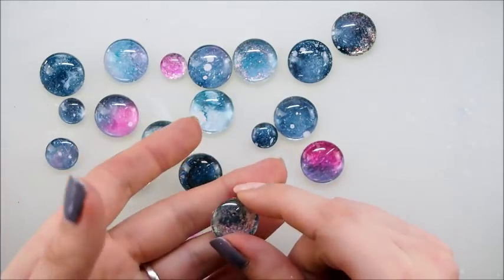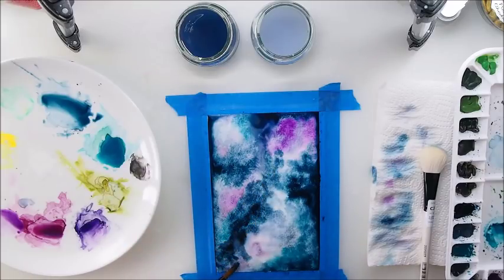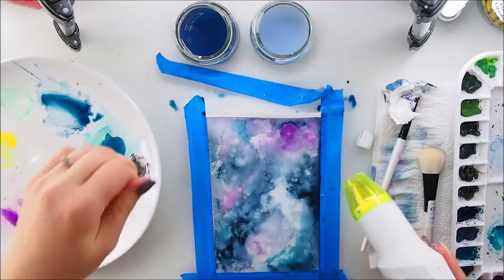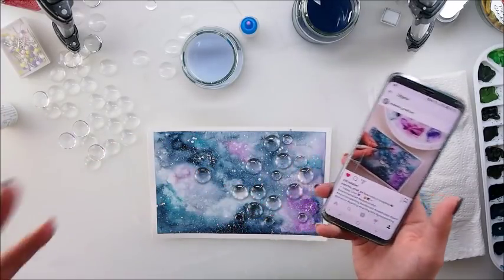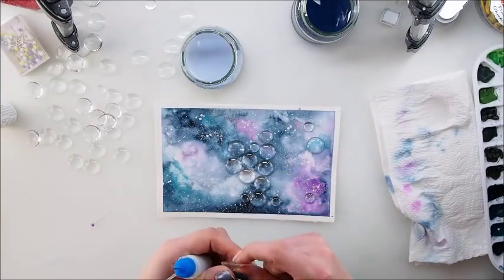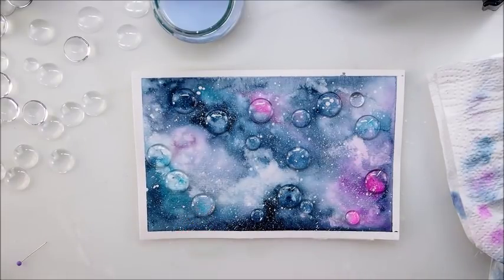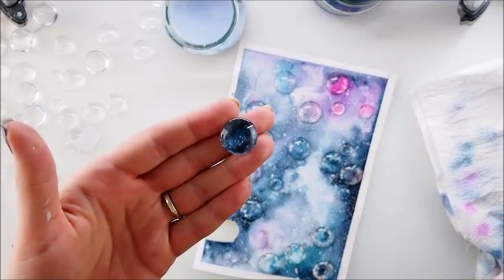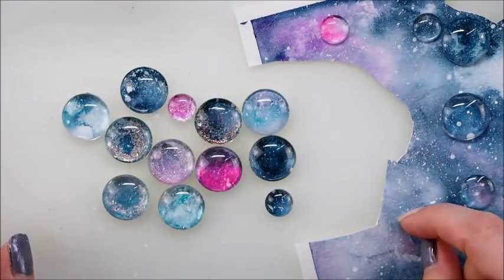DIY ✨ Galaxy Cabochons using Watercolors ♡ Maremi's Small Art ♡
Maremi New Papers

Maremi's Stencils:

Maremi's Stickers:

My online mixed media Heart Class+Kit:

My online mixed media Birdie Class+Kit:

To buy my stencils & stickers:

Hugs, kisses and smiles, Marta xx